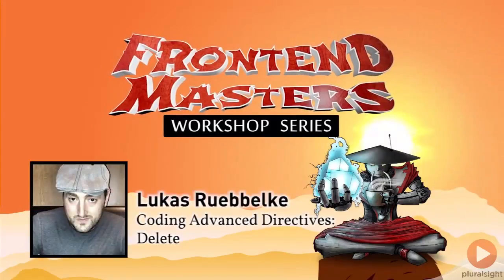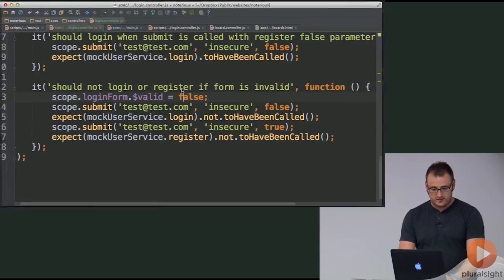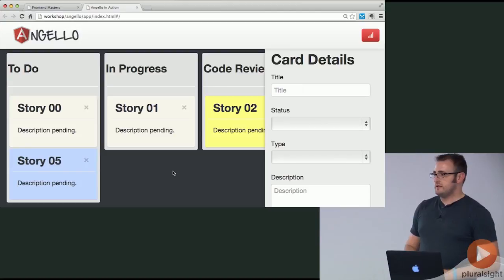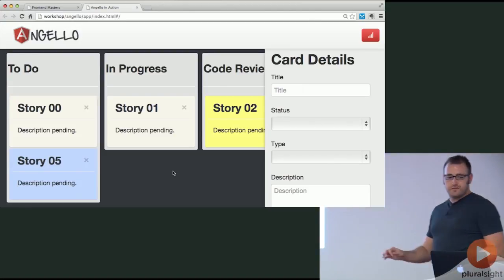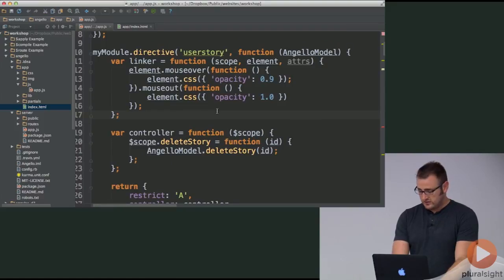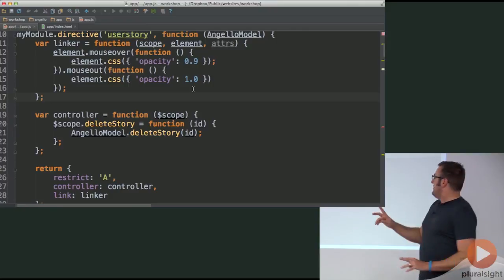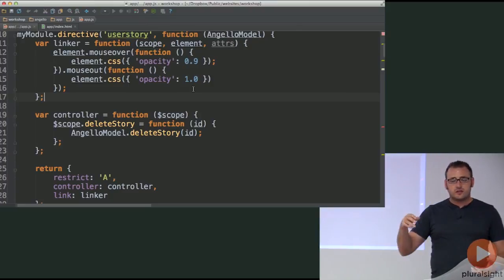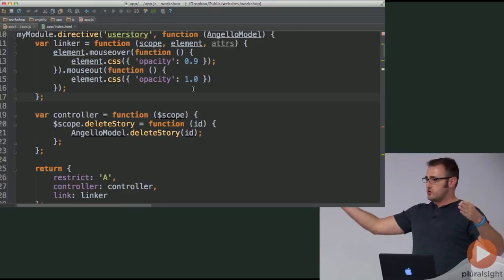AngularJS_Tut_Advance -32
32Advanced AngularJS Directives Coding Advanced Directives Delete